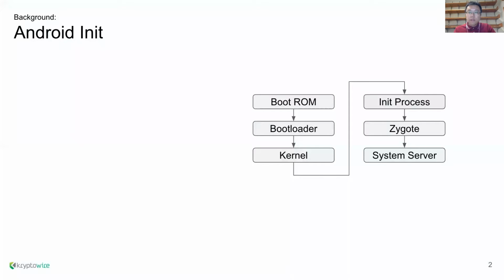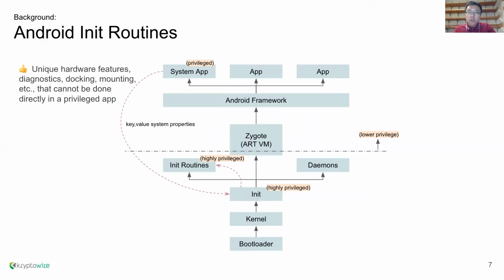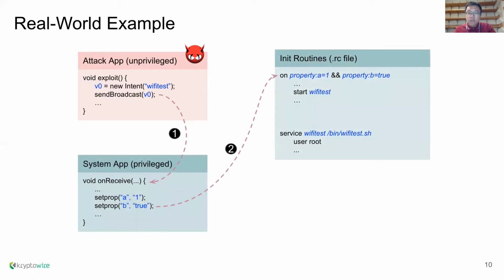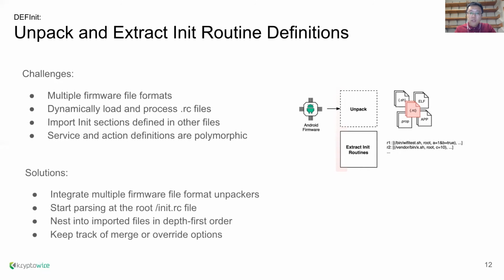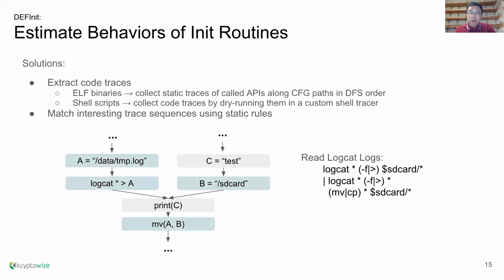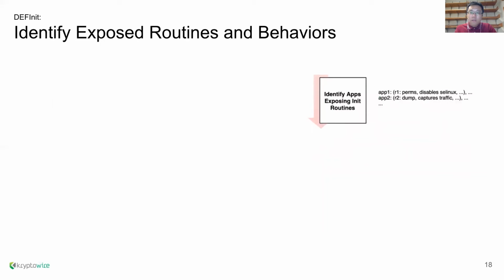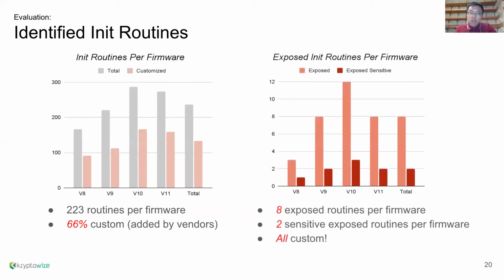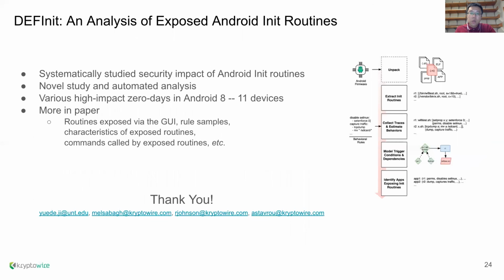USENIX Security '21 - DEFInit: An Analysis of Exposed Android Init Routines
DEFInit: An Analysis of Exposed Android Init Routines

Yuede Ji, University of North Texas; Mohamed Elsabagh, Ryan Johnson, and Angelos Stavrou, Kryptowire

During the booting process of an Android device, a special daemon called Init is launched by the kernel as the first user-space process. Android allows vendors to extend the behavior of Init by introducing custom routines in .rc files. These Init routines can also be triggered by privileged pre-installed apps in a certain manner to accomplish privileged functionalities. However, as these pre-installed apps may fail to properly protect access to code sites triggering these Init routines, the capabilities of these routines may leak to unprivileged apps, resulting in crossing security boundaries set by the system. To this end, this study aims at investigating the prevalence of these Init routines and their security impact. We present DEFInit as a tool to help automate the process of identifying Init routines exposed by pre-installed apps and estimating their potential security impact. Our findings are alarming. We found that custom Init routines added by vendors were substantial and had significant security impact. On a data set of 259 firmware from the top 21 vendors worldwide, we identified 1,947 exposed custom Init routines in 101 firmware from 13 vendors. Of these routines, 515 performed at least one sensitive action. We verified 89 instances spanning 30 firmware from 6 vendors, allowing unprivileged apps to perform sensitive functionalities without user interaction, including disabling SELinux enforcement, sniffing network traffic, reading system logs, among others.